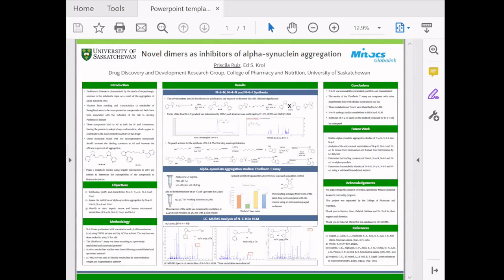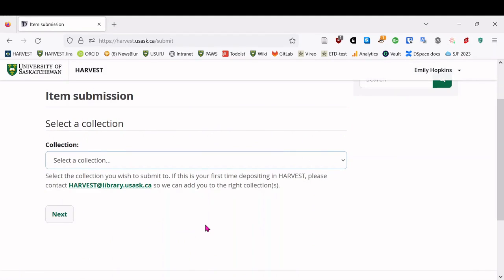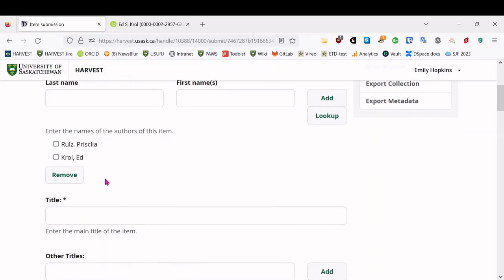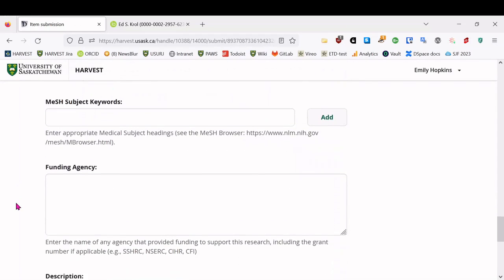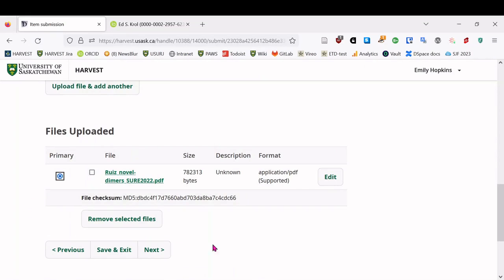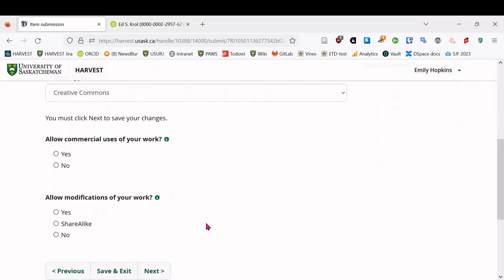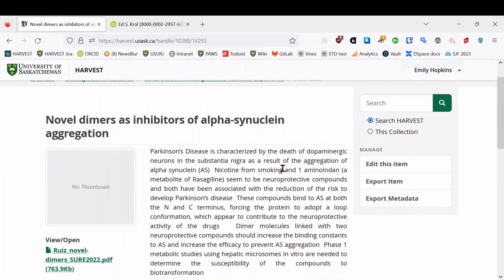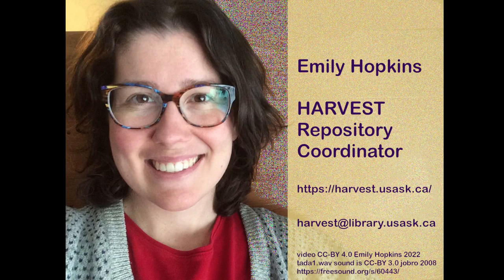Depositing a Poster in HARVEST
How to deposit a poster PDF in HARVEST, the University of Saskatchewan's institutional repository. This tutorial was created for the First Year Research Experience (FYRE) class.